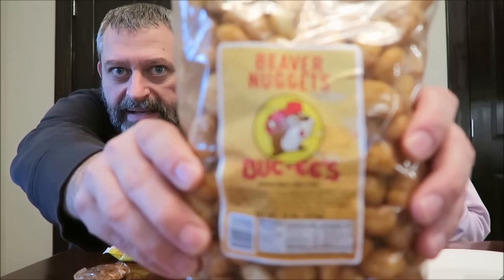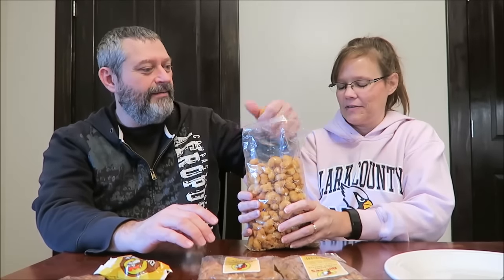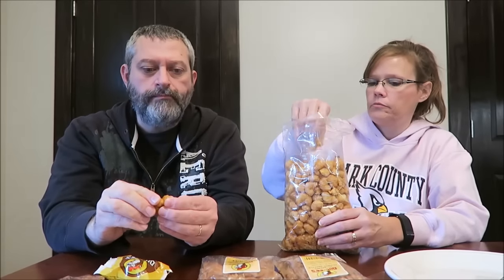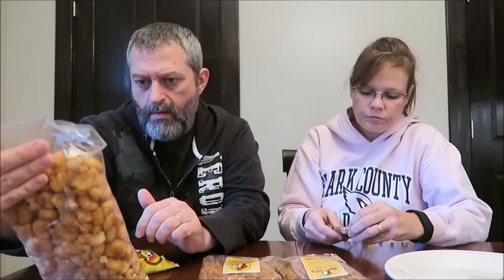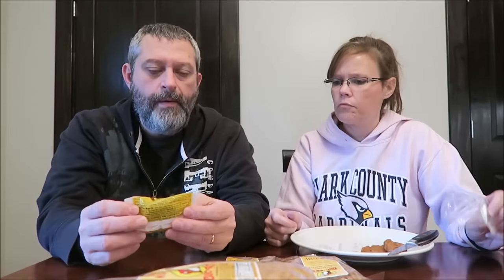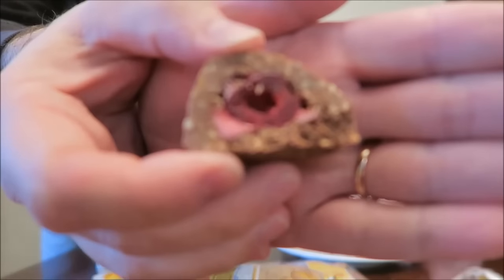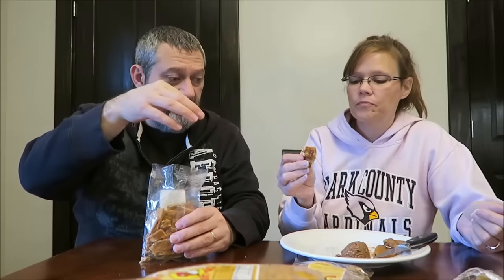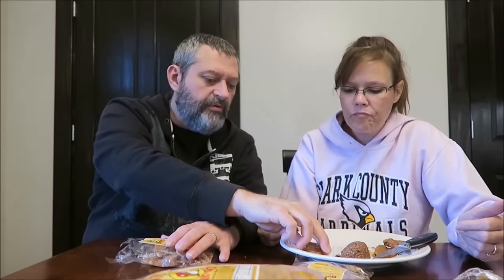Buc-ee’s: Beaver Nuggets, Beaver Hut, Creamy Original Pecan, Pecan Brittle & Jalapeno Peanut Brittle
Our friend, Eric, who lives in Texas sent us several boxes filled with food, a lot of which is made in Texas. Today we will be reviewing Buc-ee’s Beaver Nuggets, Beaver Hut, Creamy Original Pecan, Pecan Brittle & Jalapeno Peanut Brittle. They are all made in Lake Jackson, Texas.